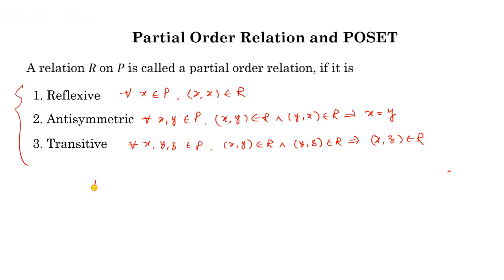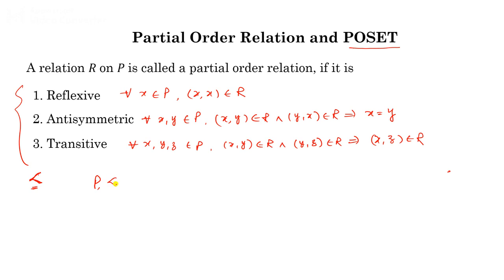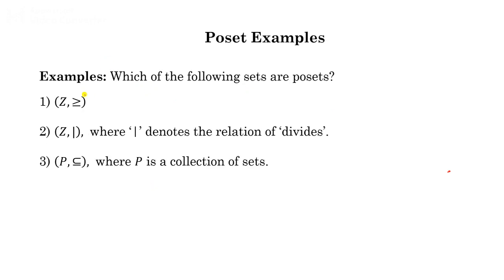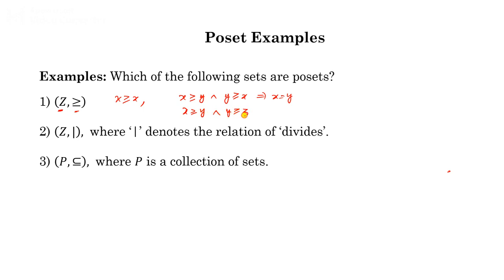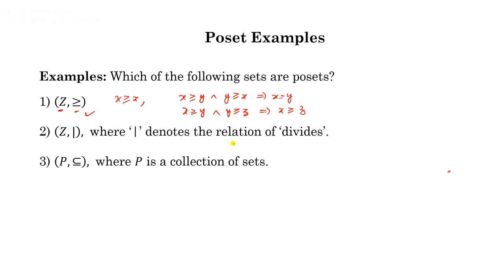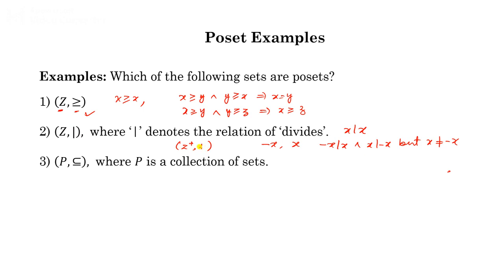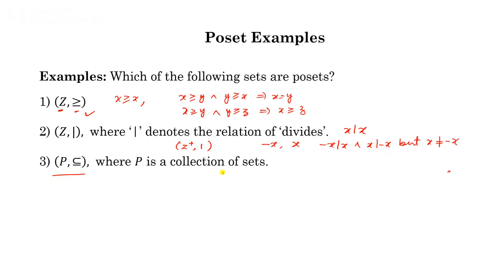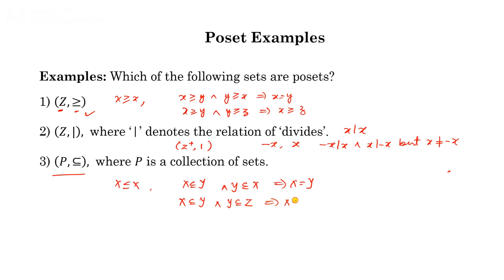Partially ordered set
This lecture discusses partially ordered sets.